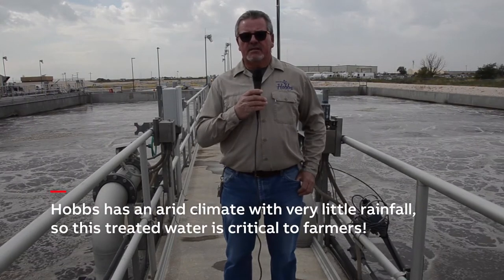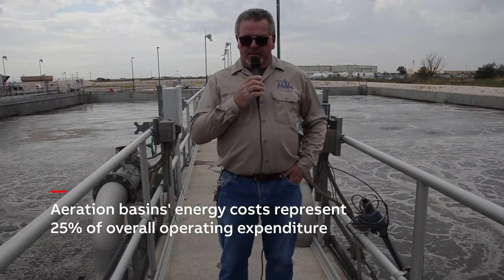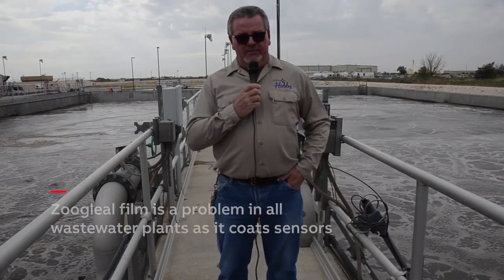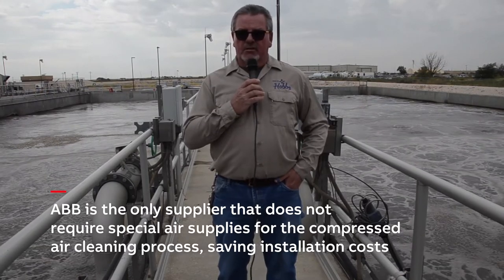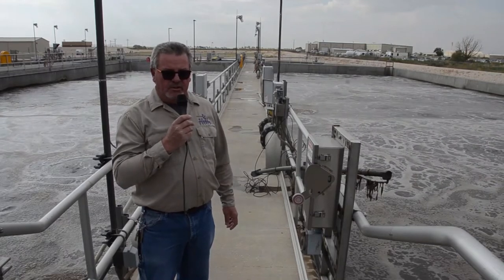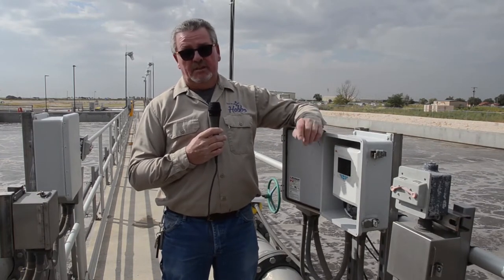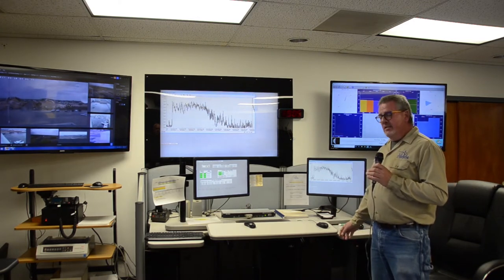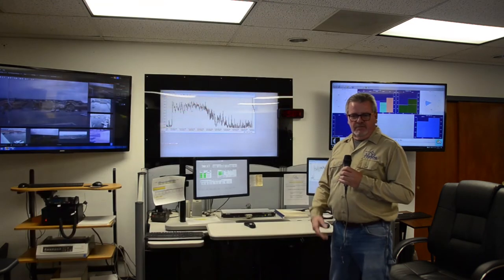Addressing the challenge of Zoogleal film build-up on dissolved oxygen probes in aeration basins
Addressing the challenge of Zoogleal film build-up on dissolved oxygen probes in aeration basins – City of Hobbs, New Mexico, case study